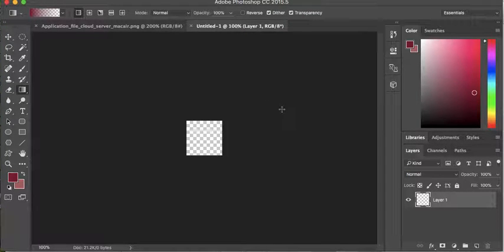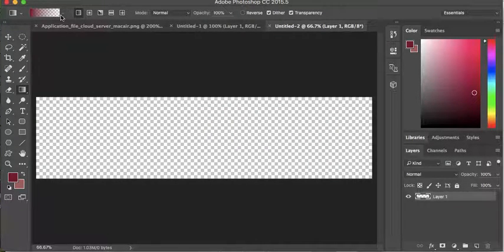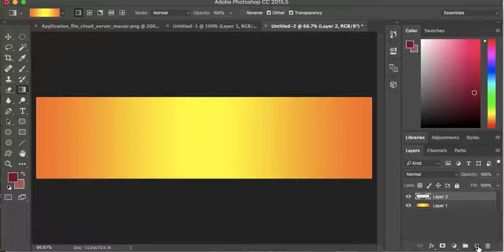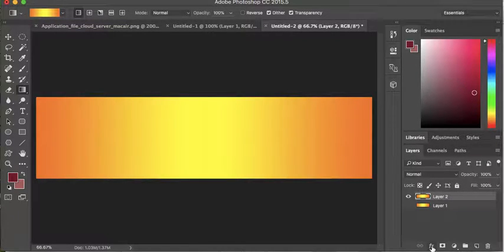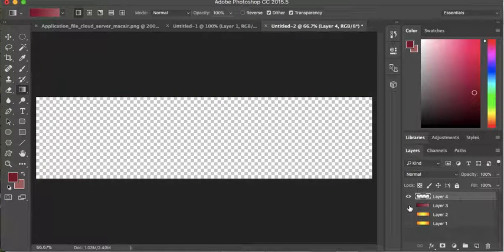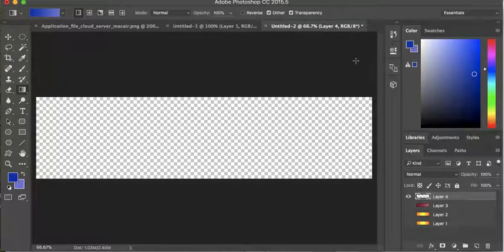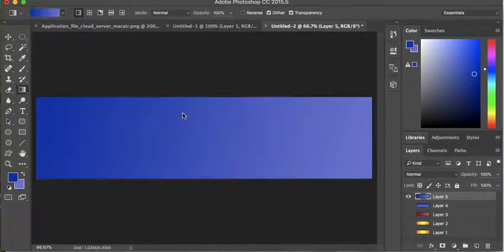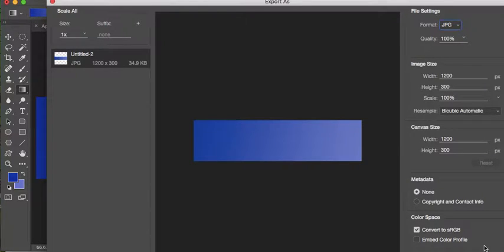How to Create a Linear Gradient in Photoshop CC 2019, 2017, 2015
Sometimes we want to create a background or other image which has a linear gradient color in it. Adobe Photoshop has a great tool for creating linear gradients for the background of an image.